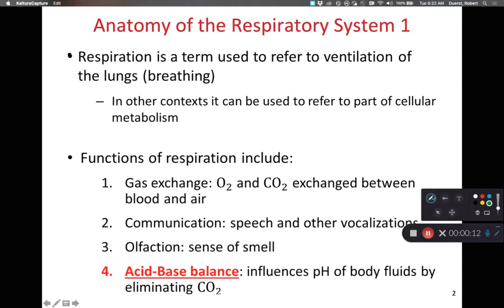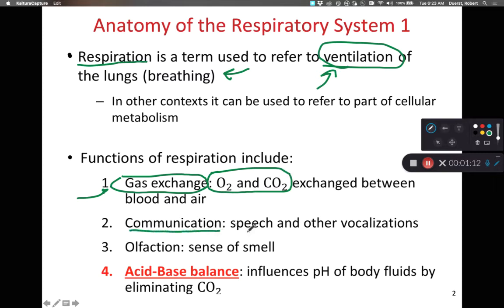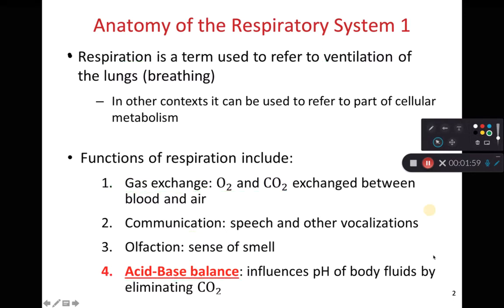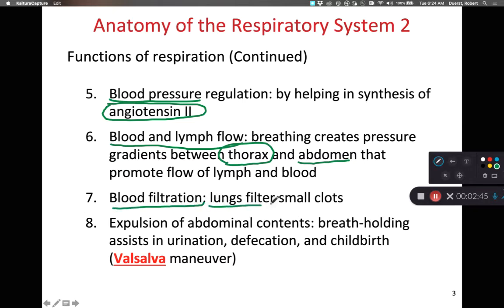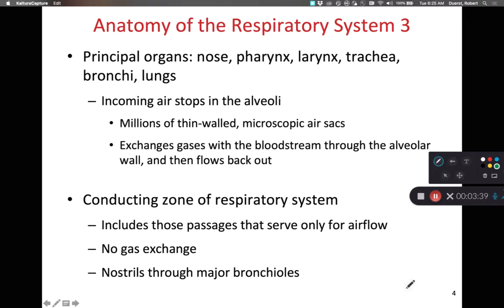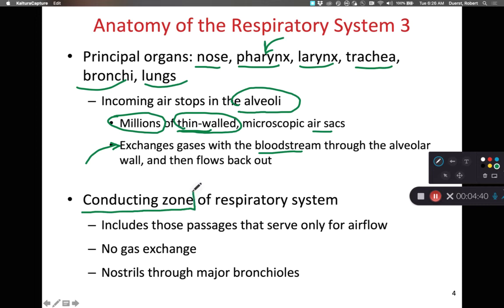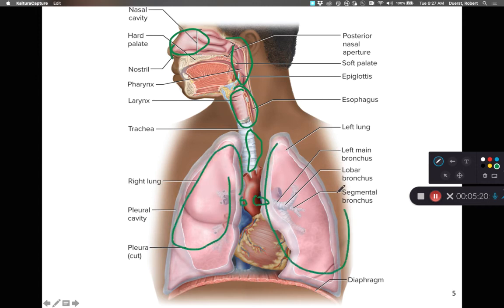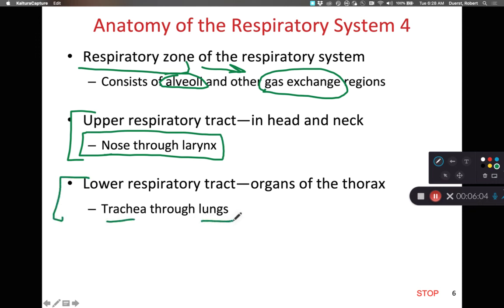BIOL 314 Functions and Organs of Respiratory System (Ch 22 Part 1)